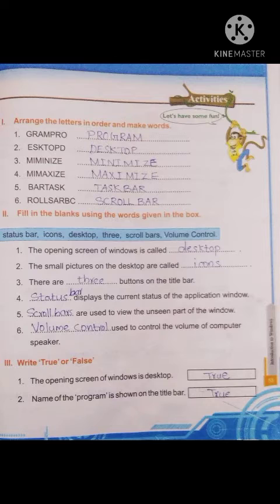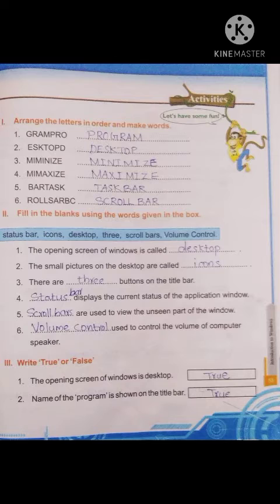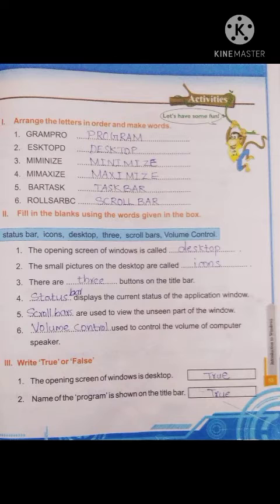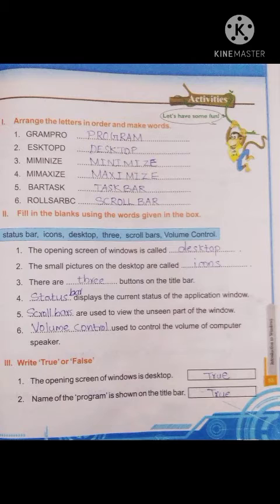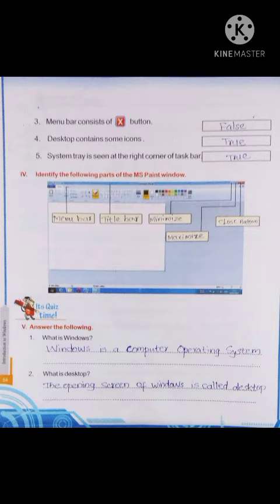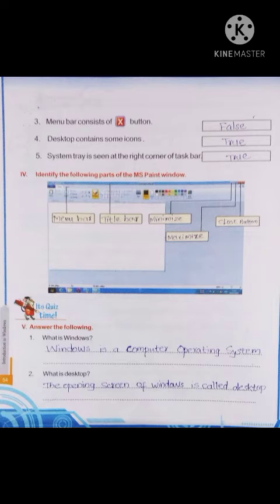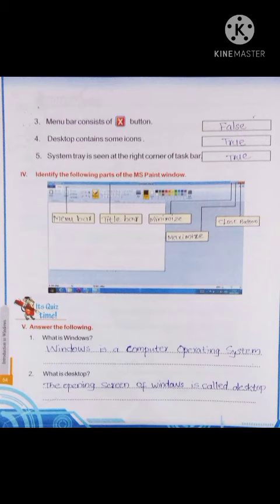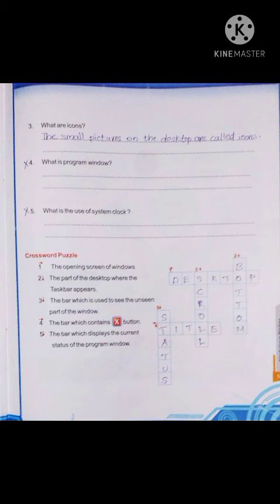Activities in Introduction to Windows - class 2